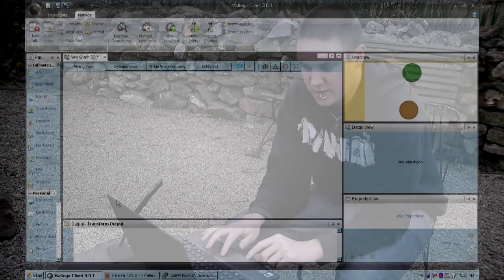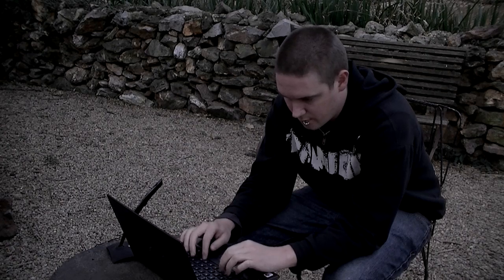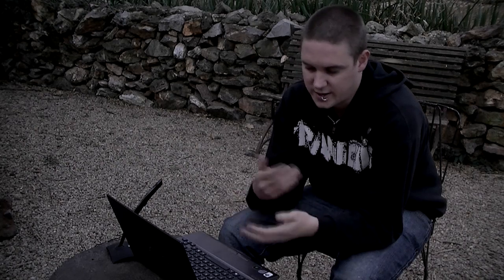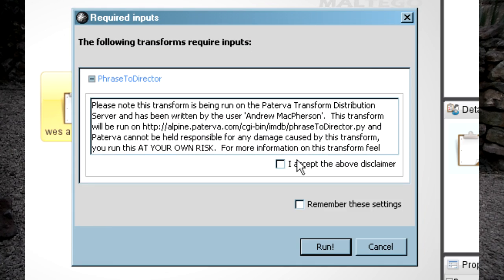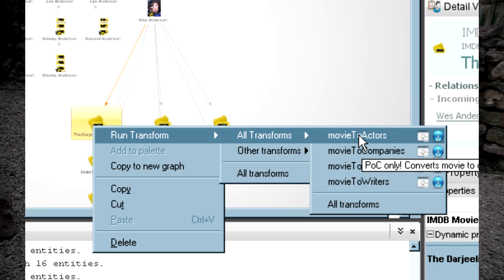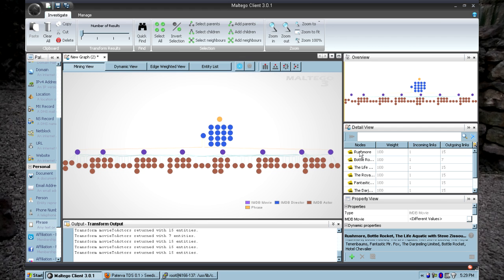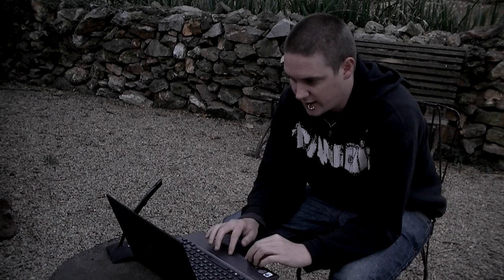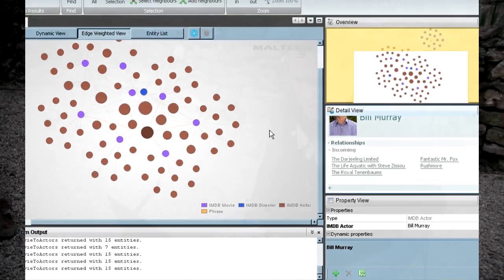TDS 3: Using Maltego to visualise the IMDB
In this video we show some transforms we've built to visual actor, movie title, writer and director on the IMDB. The idea is really to show that Maltego can be used to visualize *any* type of relational information. These transforms are configured for sharing via the TDS.